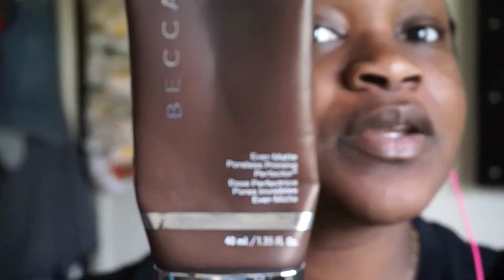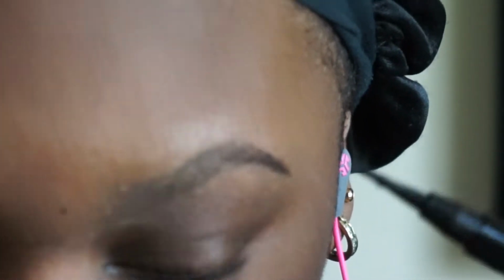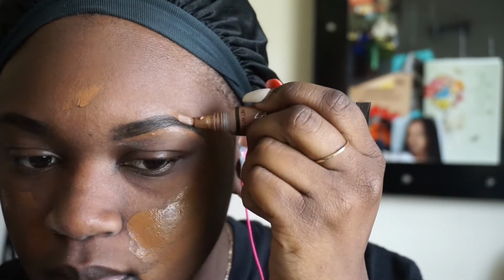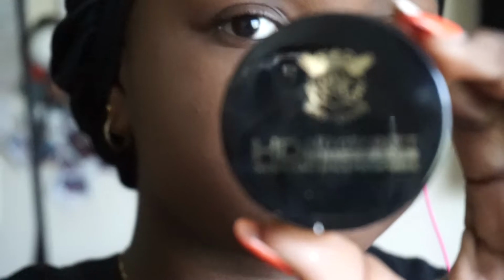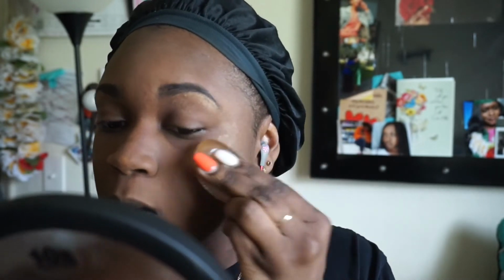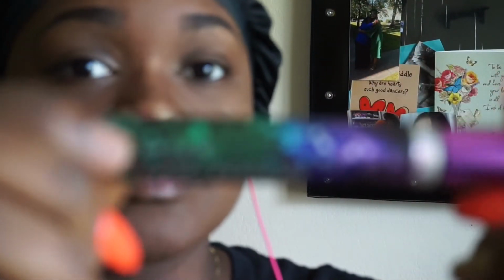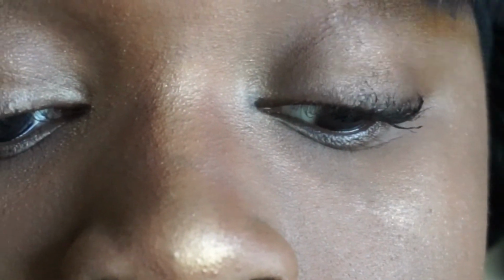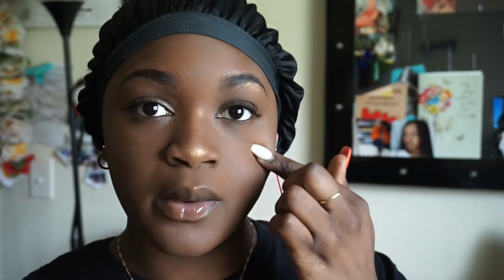My Everyday Makeup routine